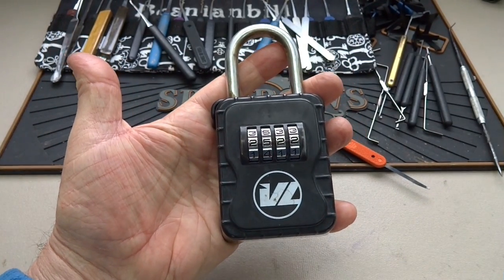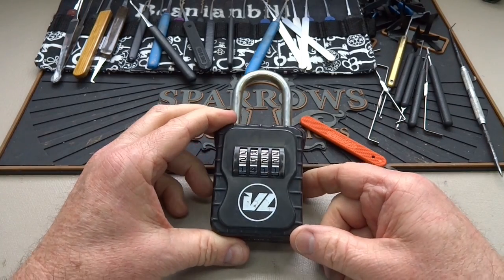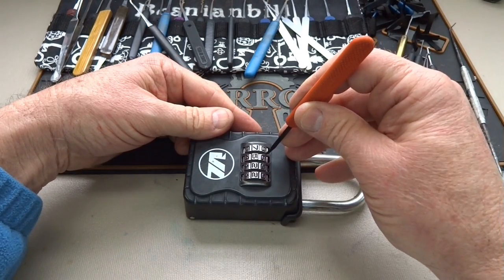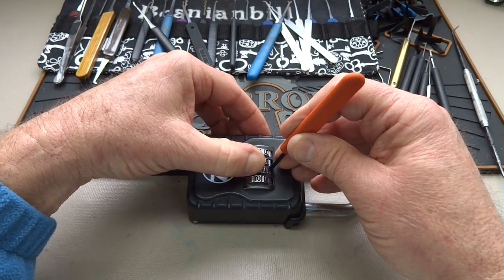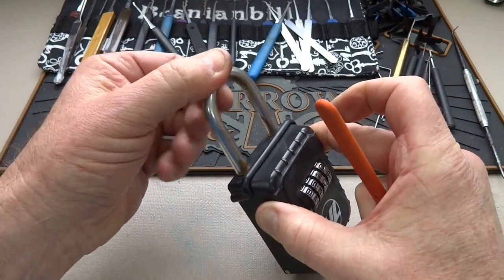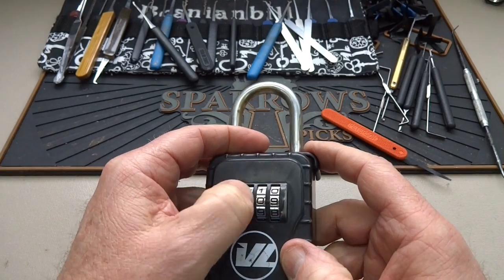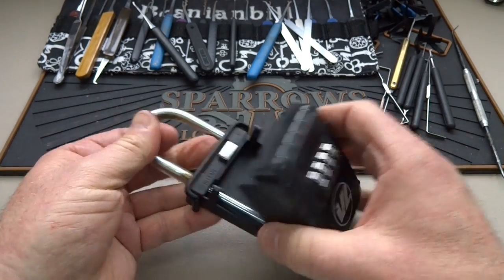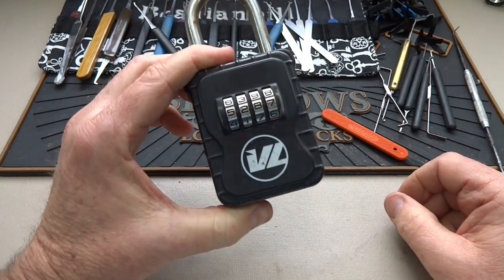(643) VL Combo - TOO Easy!!